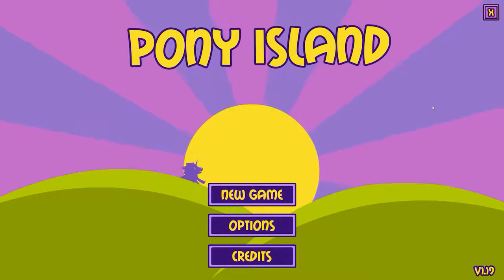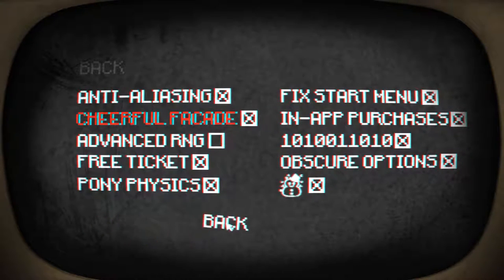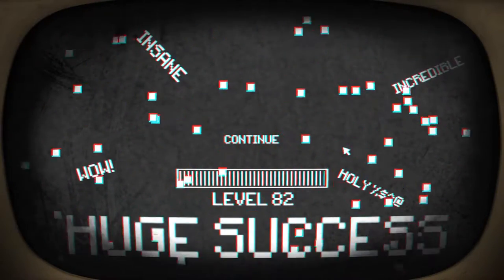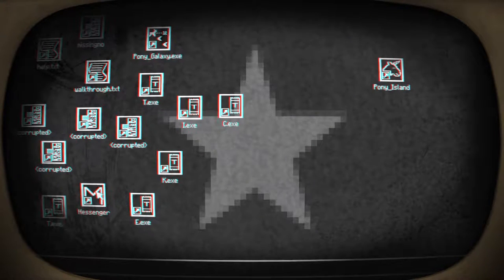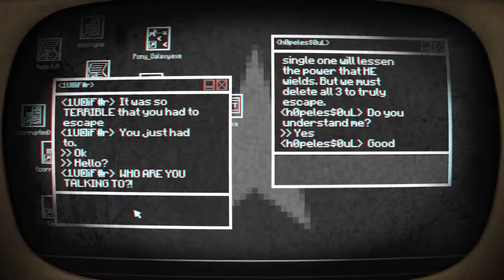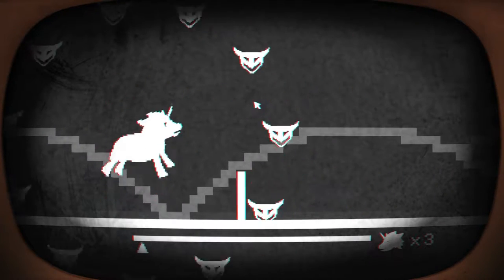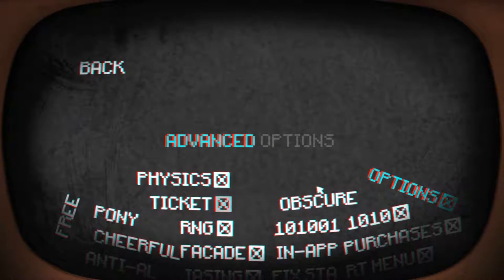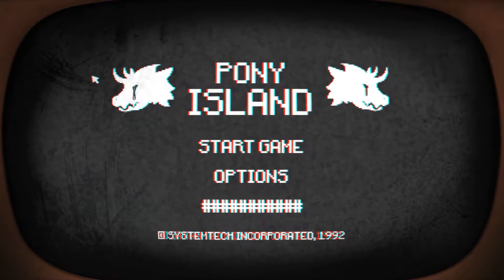Pony Island - EP1 - Not What You Think It Is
Pony Island is a suspense puzzle game in disguise. You are in limbo, trapped in a malevolent and malfunctioning arcade machine devised by the devil himself. It is not a game about ponies.

Pony Island was developed and published by Daniel Mullins Games

Intro and outro music: Both songs are owned by their respective rights holders.
Japanese Wallpaper - Breathe In (feat. Wafia)(LTR bootleg)